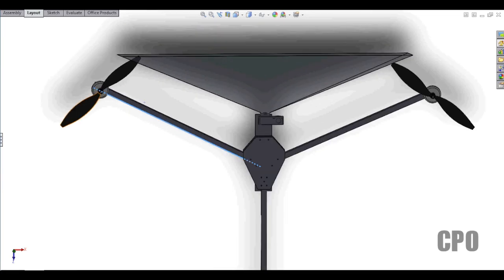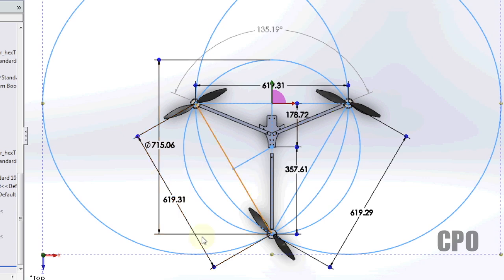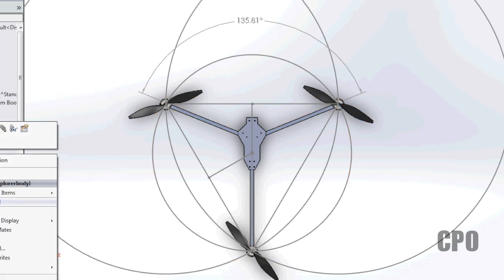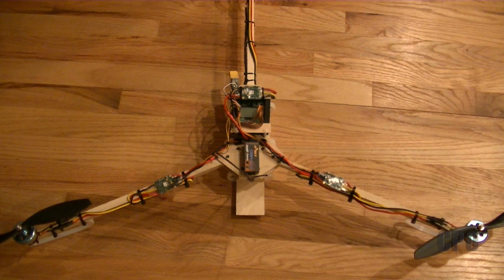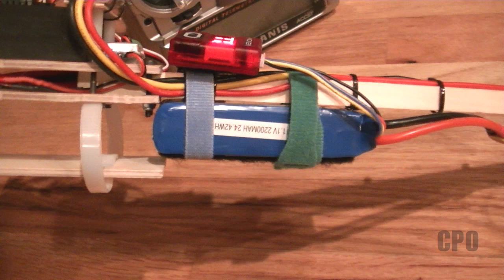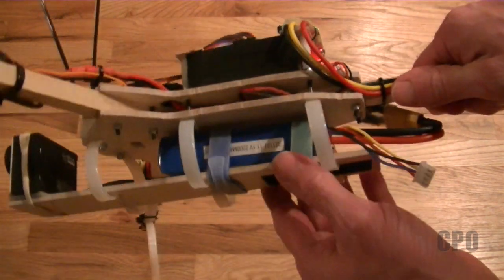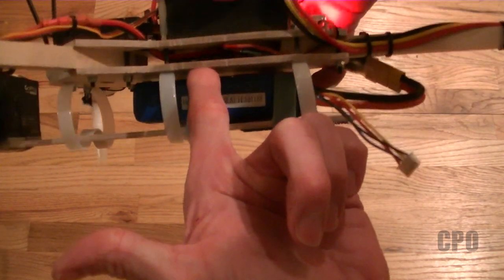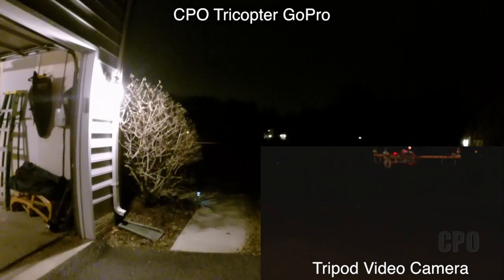CPO Tricopter Build : Center of Gravity and Quick Night Flight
Okay. test flight #2 with the camera. However, this video is less about the camera, and more about center of gravity. FWIW, the camera footage is rock solid!

So, back to center of gravity. I talk a little bit about center of gravity because I am getting questions from people who seem to be confused by the symmetrical tricopter design theory video I posted back in December.  I quickly show how to find the center of gravity on your tricopter, and then put my battery inside the battery tray (where it belongs).  The center of gravity is about an inch forward of the optimum (designed) location...but the question is: does it matter?

The KK board is able to compensate for the small variance, and it flies fine, as demonstrated in this test video. In fact, an inch is only a fraction of the overall disk diameter of this tricopter...so it's really a drop in the bucket.

Don't stress. Go fly!

cpo